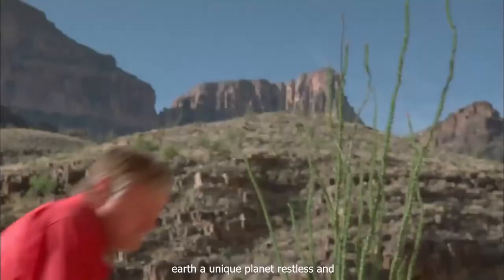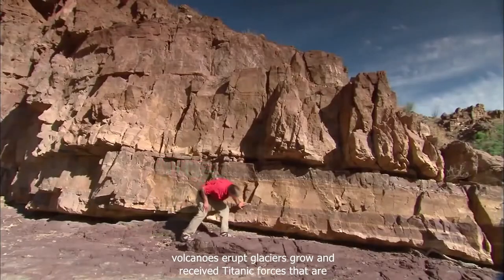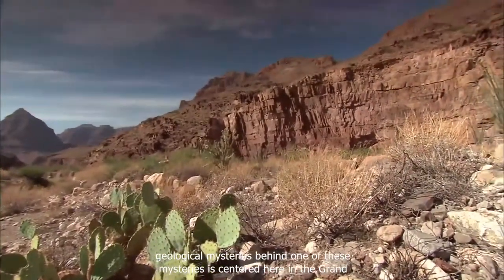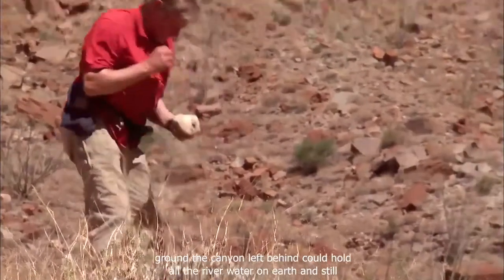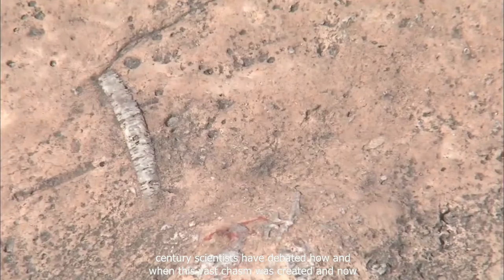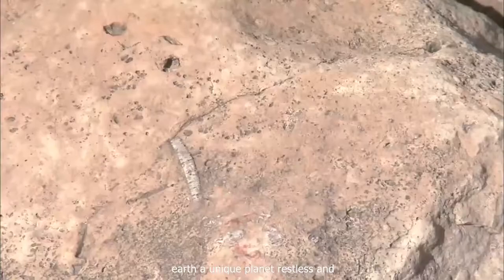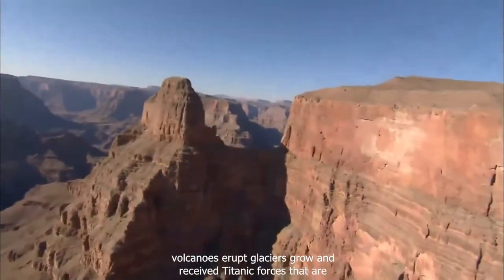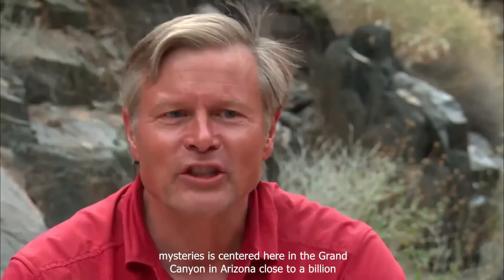The LOCAL Geologic Column in the Grand Canyon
A person commented and asked about   "the order of the fossils in the geological column"   Three videos to question the Geologic Column"
1) In this video, a secular scientist is explaining the layers he observes in the Grand Canyon.
Now the canyon is 300 or so miles from any ocean, yet, at the bottom of the canyon, and a mile high--he finds ocean fossils--NOT THE POINT OF MY ARGUMENT BUT I COULD NOT RESIST (FLOOD ANYONE).    His explanation for the 8 different layers in the canyon, is the SEA must of covered that area,  8 different times, over BILLIONS of years.   But now we are talking about a "local" sea flood, 8 different times.    Where is this ubiquitous  geologic column at?    This would be an example of a "local" geologic column.    Also,   If one modern volcano can put down 600 feet of deposits in only a few years(SEE  VIDEO 2 LISTED BELOW)--why does it take Billions of years for the Grand Canyon--which scientists say was formed by 100 volcanoes?
2) One volcano in the United States laid down over 600 feet of deposits, in only a few years time. But if the evolutionist had not seen the event--you can bet that BILLIONS OF YEARS WOULD BE THE EXCUSE PERIOD, and of course the layers would line up perfectly with the Geologic column--because of course they are the authorities, and you must believe what gets published.
3)  A trilobite, is an index fossil.    An index fossil, is a fossil that is used to date a particular portion of the strata, in the Geologic Column.   Well, supposedly if you come across a trilobite, you have reached the LAST layer with any biological material, called the  Cambrian Layer.
hmmmmmmm, what is a modern shoe print doing stepping on an extinct trilobite? How come discoveries like this never make it into the textbooks, and why were the scientists in the video afraid to have anything to do with this find?    Its called THE EVOLUTIONARY ESTABLISHMENT'S WITCH TRIALS AND INQUISITION.

NOTHING IS EVER AS EASY AND AIR TIGHT AS THE EVOLUTIONIST WOULD HAVE YOU BELIEVE--And whenever the science goes against them, they bury it as fast as possible, OR SCREAM  HOAX, and attack the  finder.